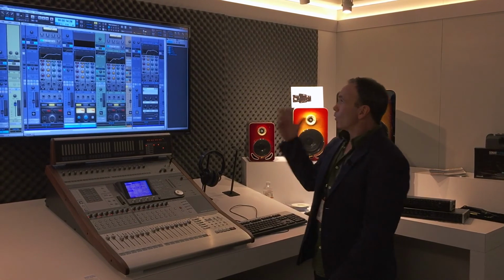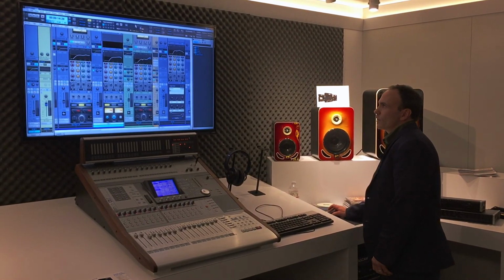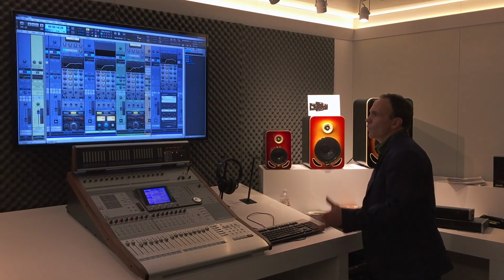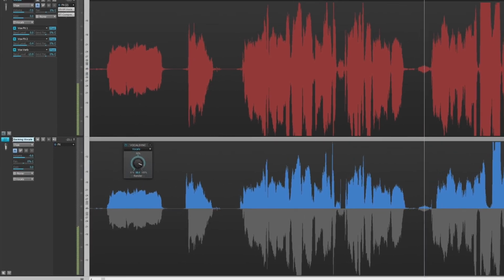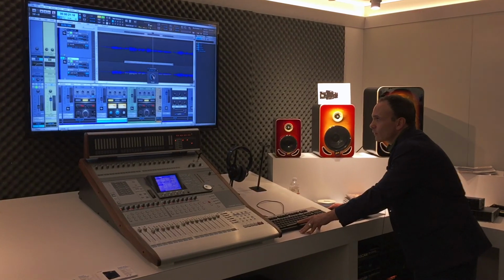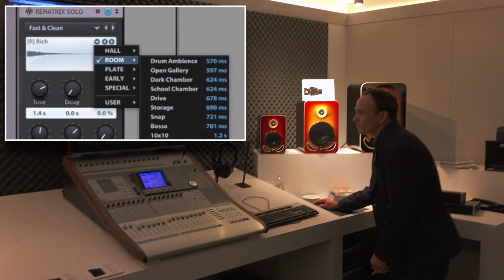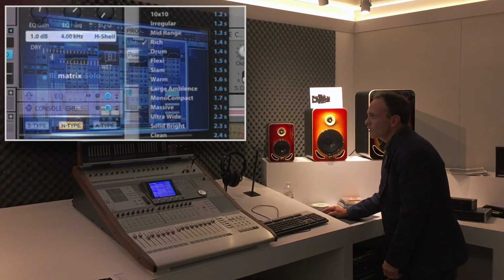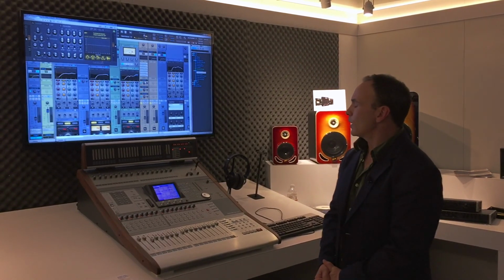Cakewalk SONAR Demo at NAMM 2015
Another highlight for The Noise Room at the NAMM Show 2015 was getting a live demo of the new Cakewalk SONAR product lineup as well as information on their updated model for buying and owning the software. Jimmy Landry was kind enough to demonstrate some of the new features of Sonar along with some of his favorites.

The Noise Room caught up with MXL Microphones at NAMM 2015 to take a look at their latest mics. While at the booth MXL showed us the MXL CR89, a large diaphragm condenser microphone wrapped in sharply contrasted black and chrome, the MXL R144 which incorporates a Figure-8 polar pattern and a 1.8-micron aluminum ribbon, and the MXL CR20 which features a "tube" switch to change the characteristics of the tonality. It's a solid state mic with the option of adding tube character.